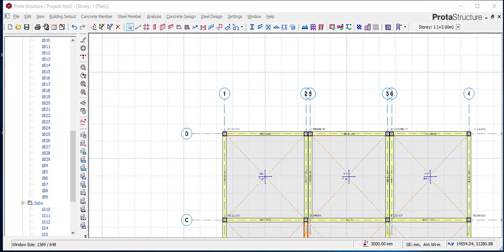protastructure tutorial: how to create the general arrangement of slab, beam layout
this video would show you how to arrange your slab and beam layout.
this is the link to one of our early video explaining the whole process of creating beam and slab layout